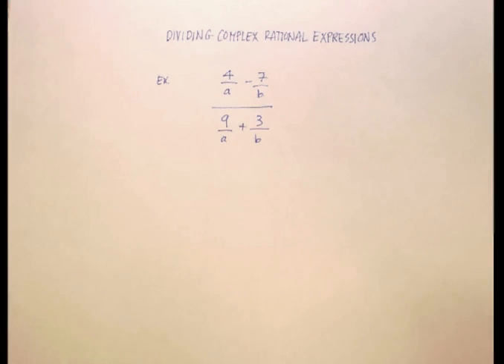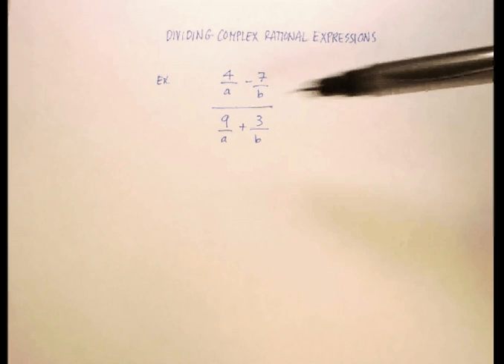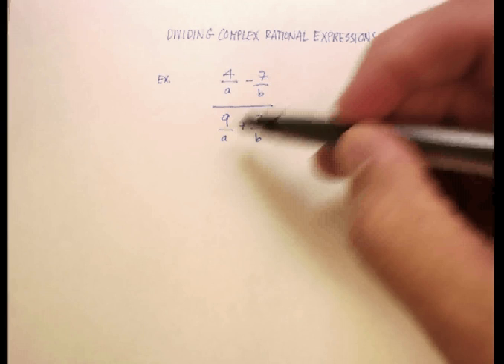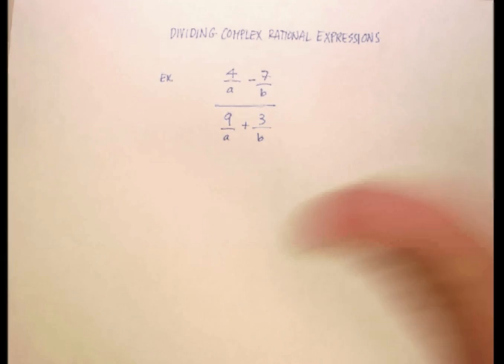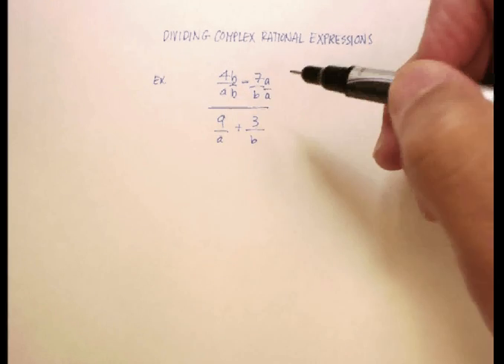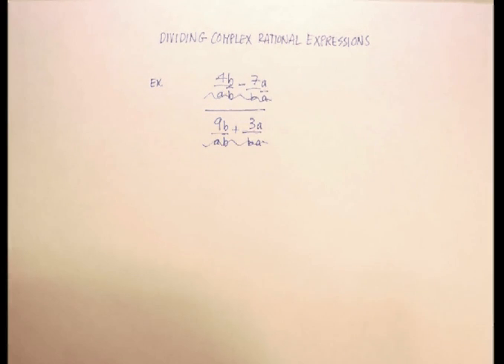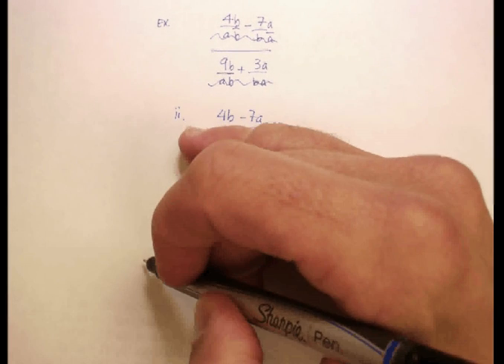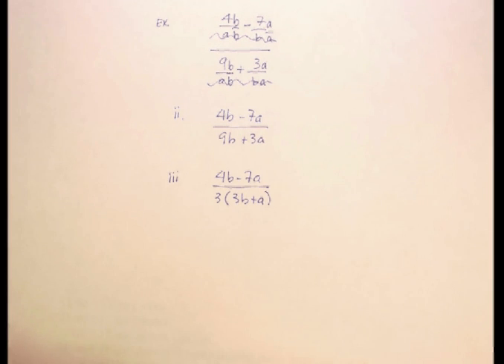Rational Expressions: Dividing Complex Rational Expressions (1).avi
This video is a demonstration of dividing complex rational expressions by multiplying by "one."